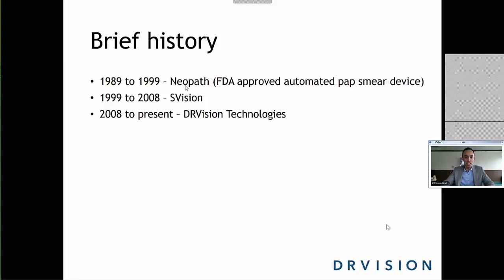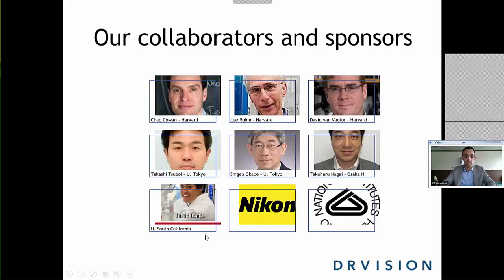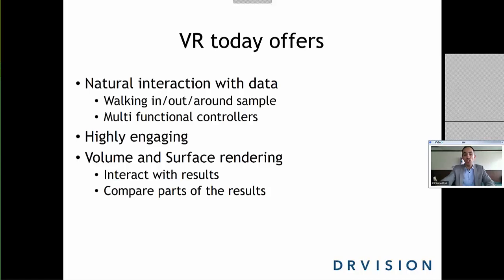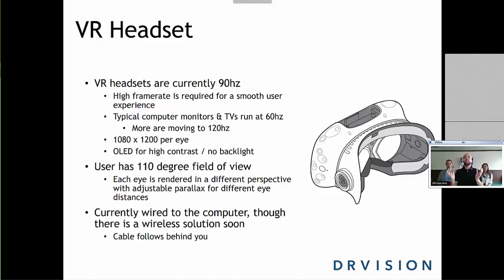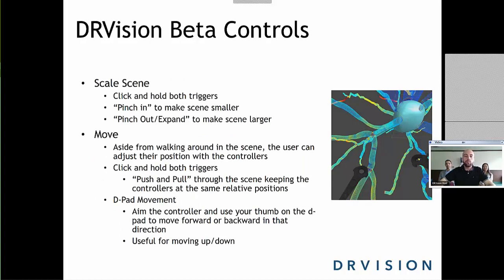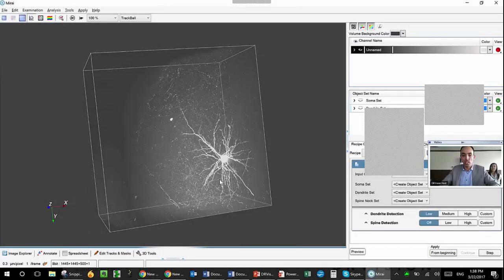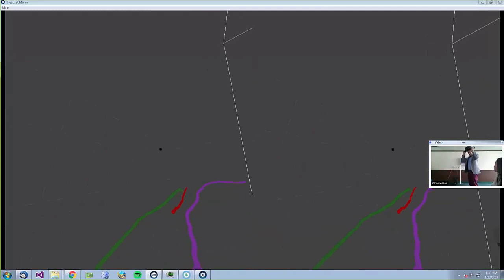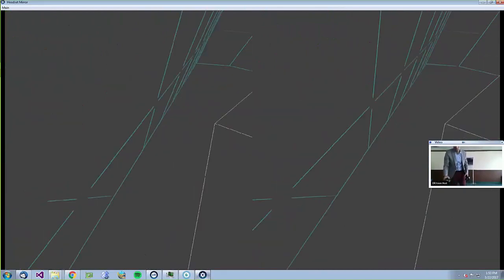Aivia - [Insight Series] Immersive Image Visualization and Interaction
Discussion on the progress of 3D microscopy data visualization and a demo of Aivia's immersive virtual reality capabilities.

Images shown in the webinar comes from the Gulbenkian Institute for Science (Lisbon) and the BigNeuron project (Seattle).